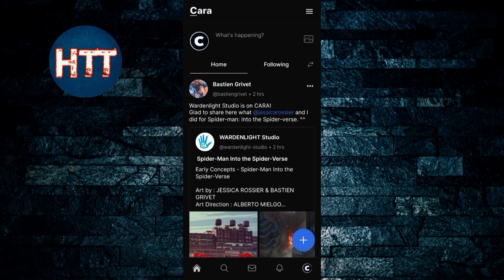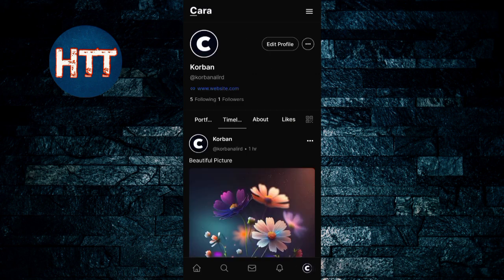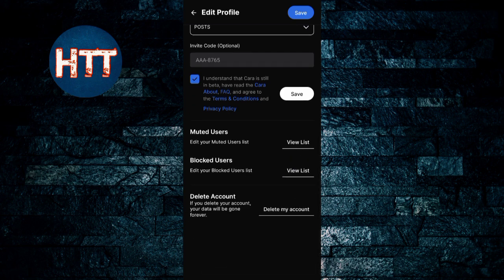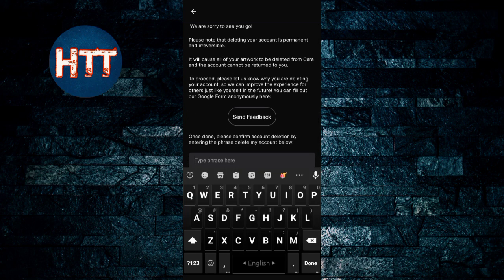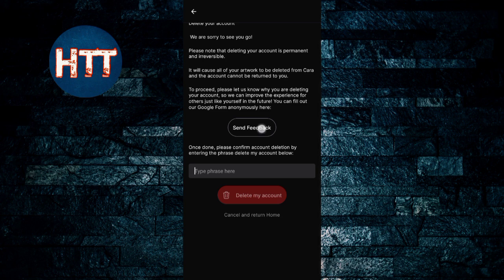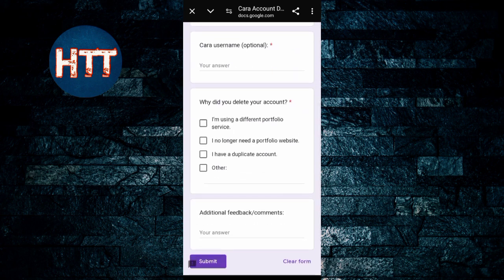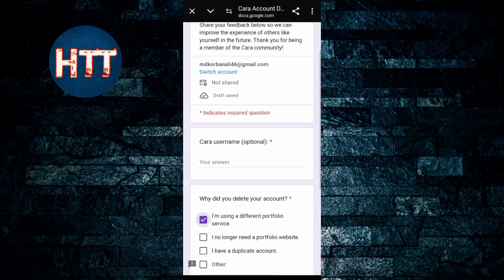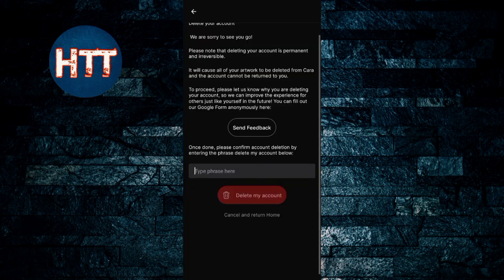How To Delete Cara Art & Social Account Permanently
In this video, I will teach you How To Delete Cara Art & Social Account Permanently. Enjoy It :)

👉 Cara: Art & Social App Install Guide | How To Download Cara Art & Social App
👉 Cara: Art and Social New App